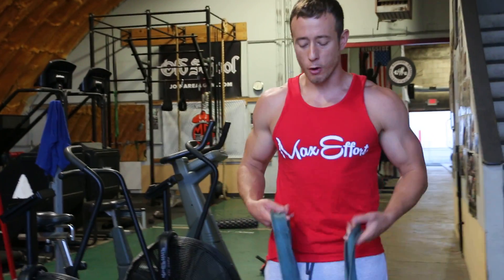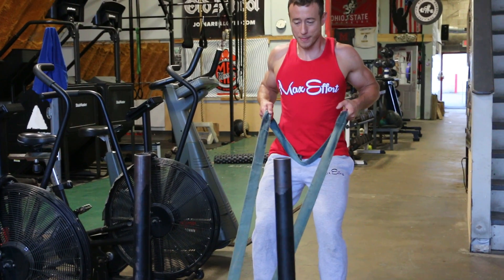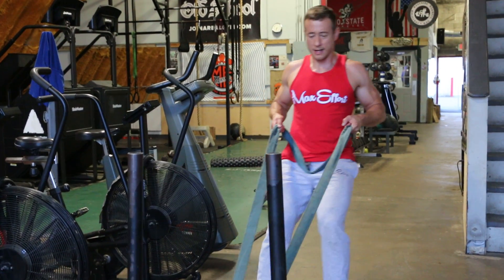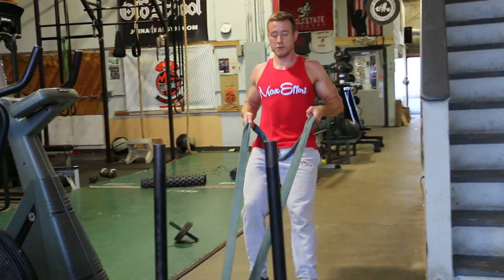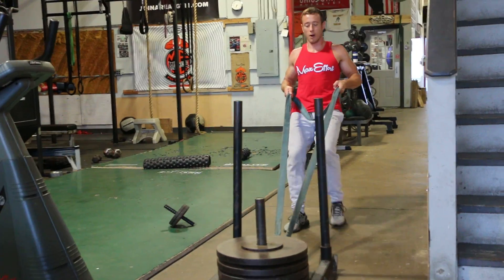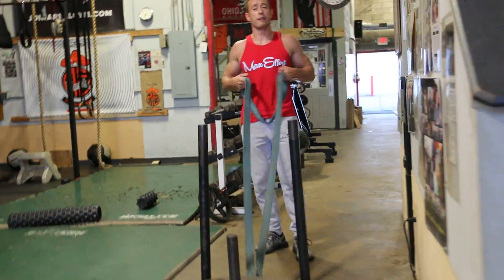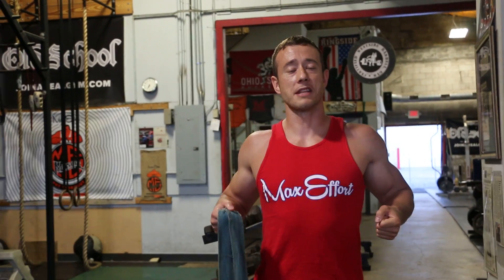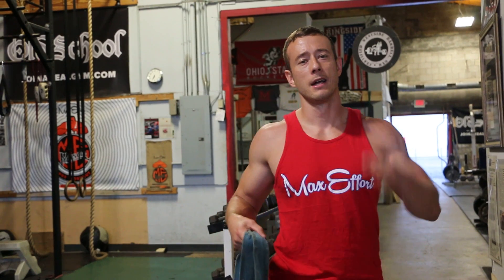Static Sled Row | Dustin Myers